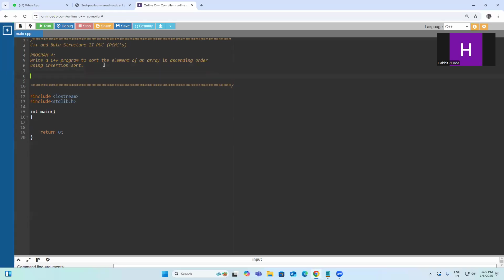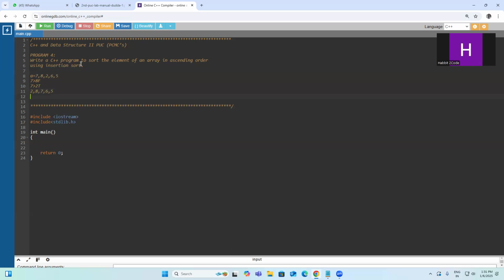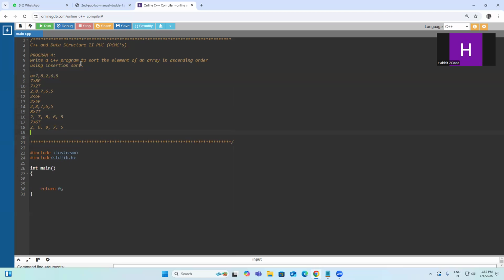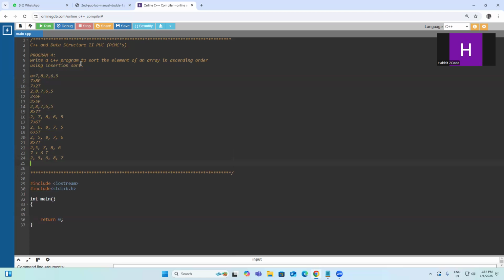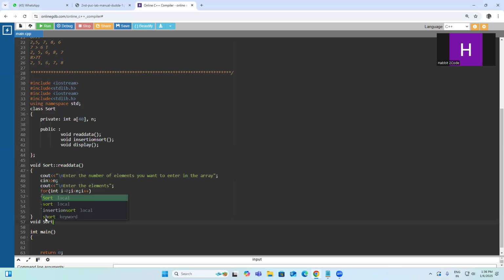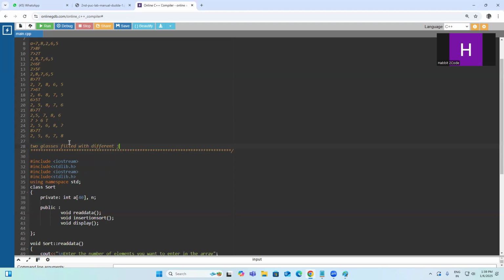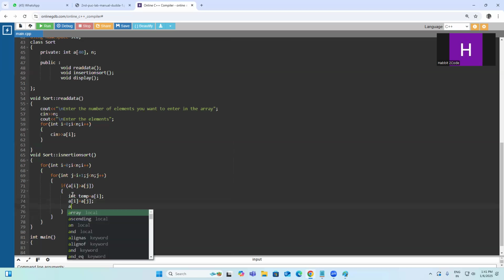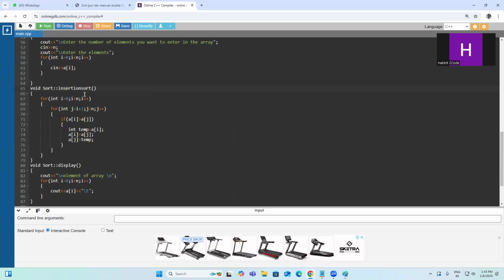PUC II |Lab C++ Programs|#4 To sort the element of an array in ascending order using insertion sort.